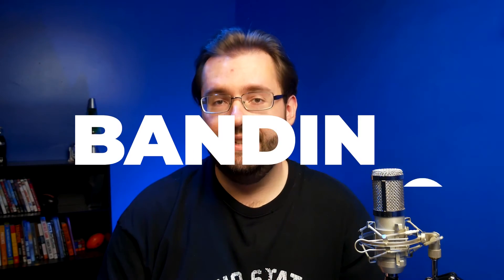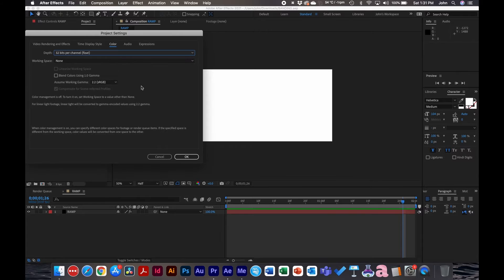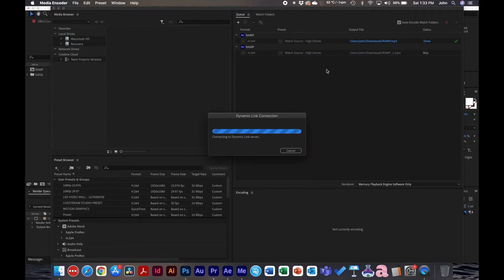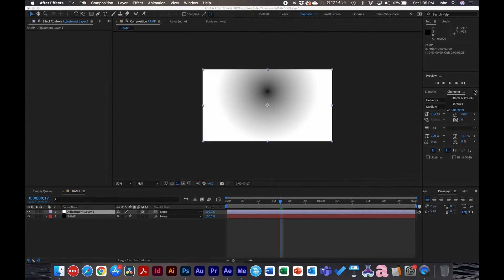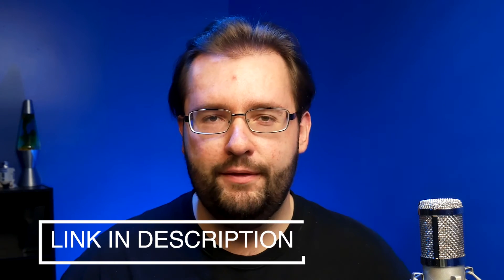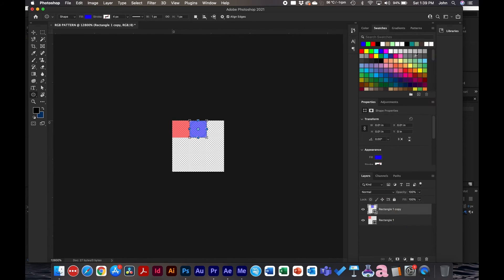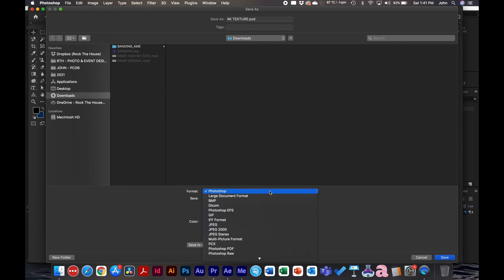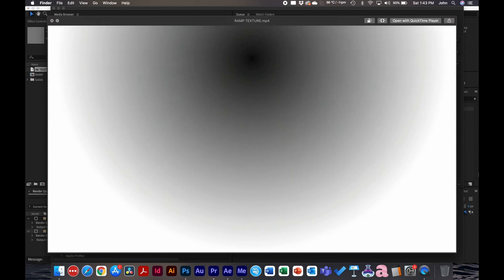Fix Color Banding In After Effects Gradients (This REALLY Works!)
ABOUT VIDEO:
In today's video, I have to go over something that's a common problem in After Effects. And that is color banding or video posterization. I go over procedural steps in order to fix this gradient color banding issue in After Effects. I go over steps including adding more color bits per channel, changing the color space, increasing the bit rate, adding noise and scatter, and experimenting by creating and adding texture overlays to get rid of the video banding. Hopefully by the end of this video, something will have helped you!

CHAPTERS:
Intro: 00:00
Problem Example: 00:57
Changing Color Space: 01:40
Increase Bit Rate: 03:11
Add Noise & Scatter: 04:19
Create Texture: 06:15
Add Texture: 10:05
Conclusion: 12:05